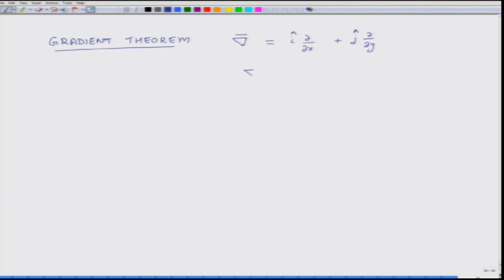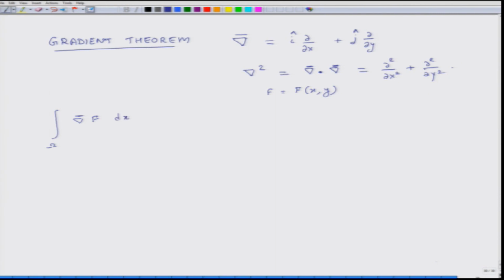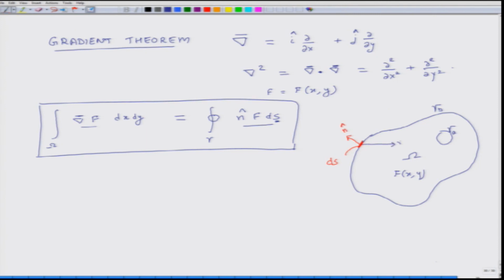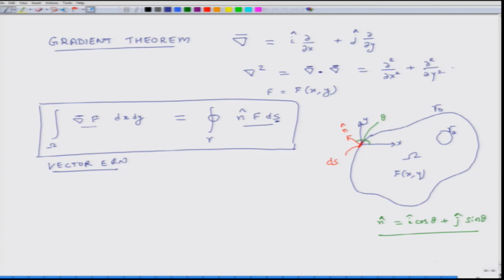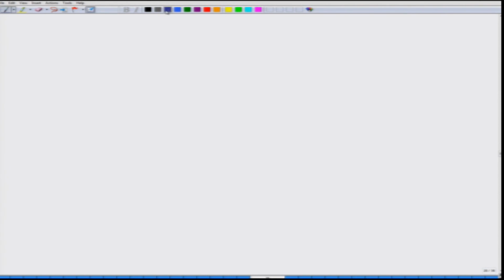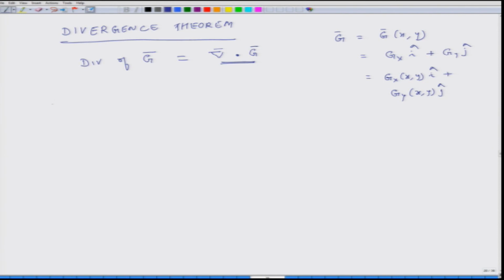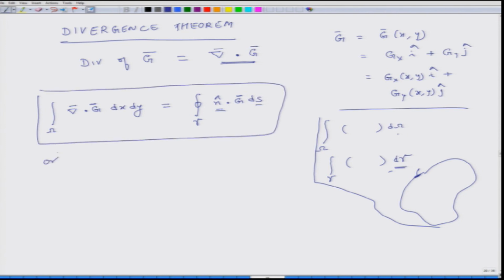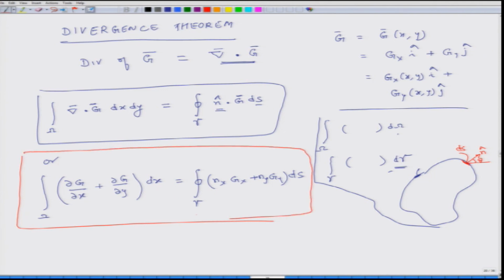Gradient and Divergence Theorems-Part I